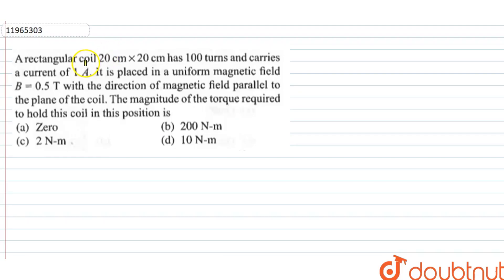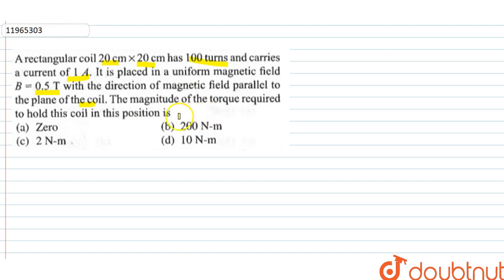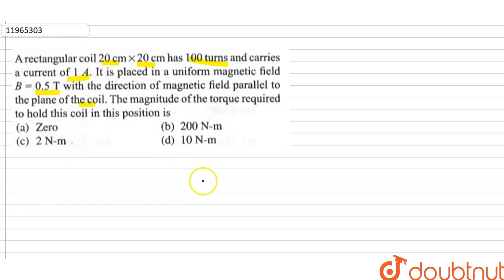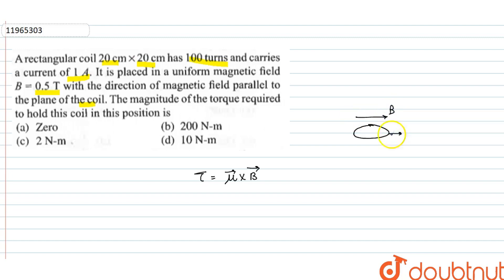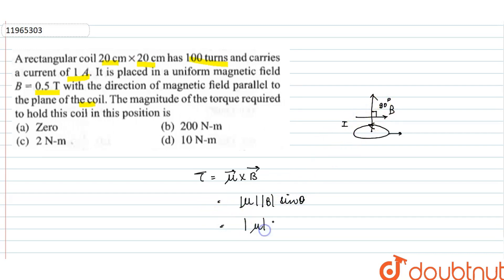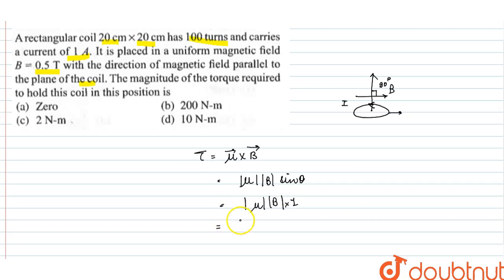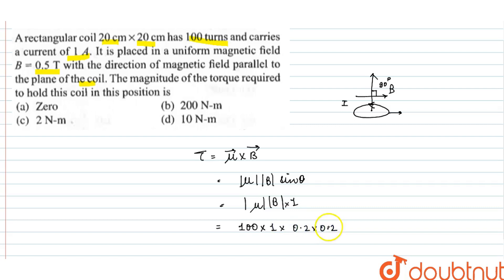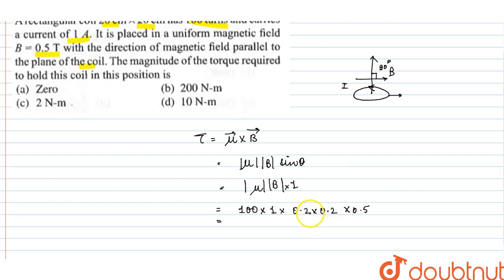A rectangular coil `20cmxx20cm` has `100` turns and carries a current of `1 A`.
A rectangular coil `20cmxx20cm` has `100` turns and carries a current of `1 A`. It is placed in a uniform magnetic field `B=0.5 T` with the direction of magnetic field parallel to the plane of the coil. The magnitude of the torque required to hold this coil in this position is